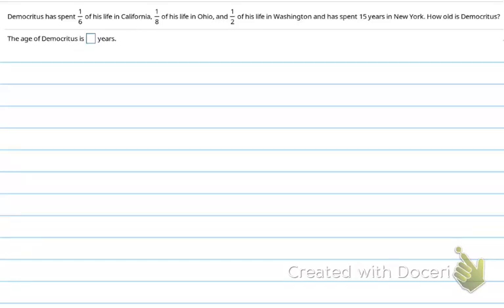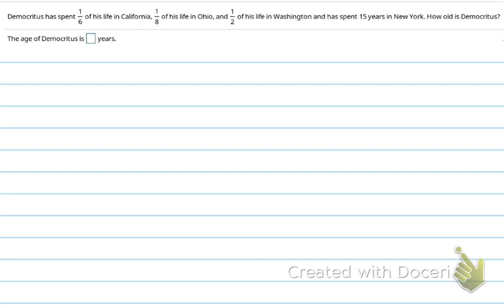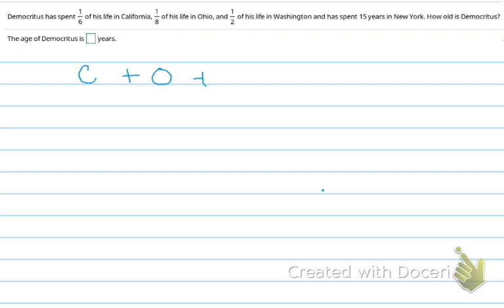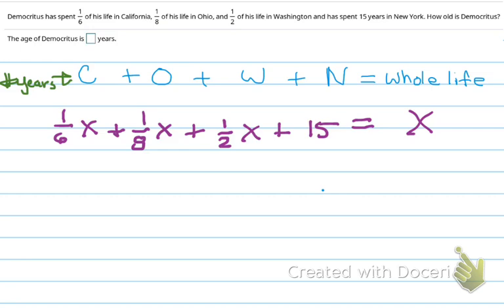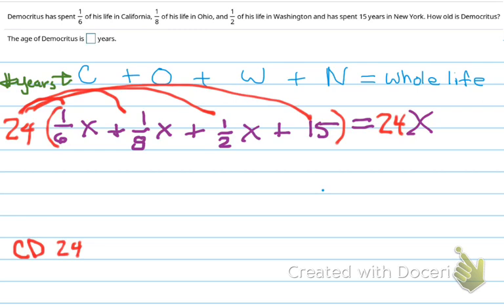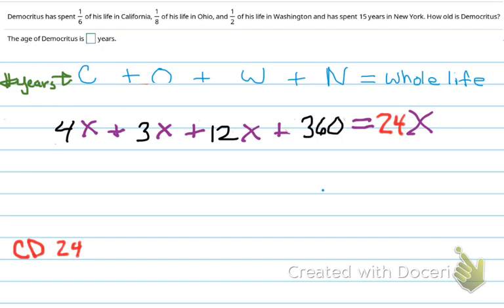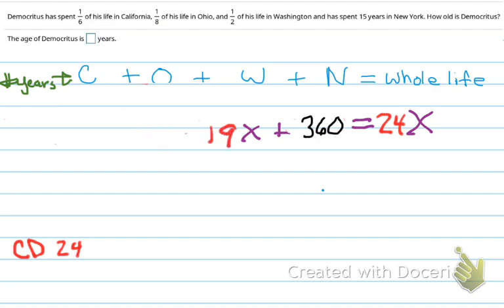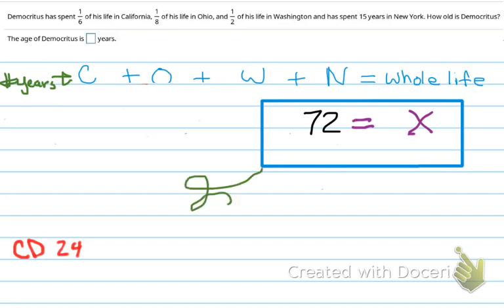linear word problem age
Democritus has spent 1/6 of his life in California, 1/8 of his life in Ohio, and 1/2 of his life in Washington and has spent 15 years in New York. How old is Democritus?For more math shorts go